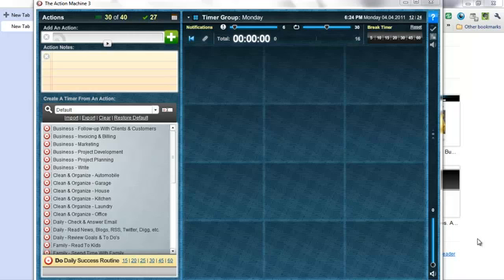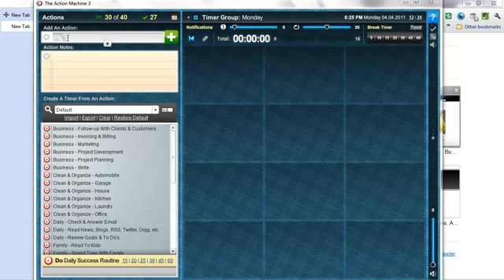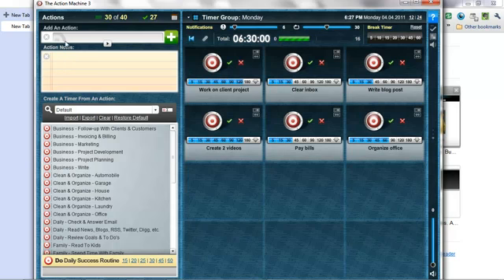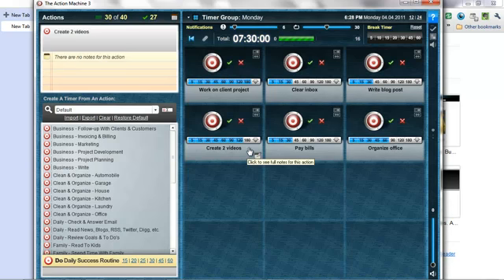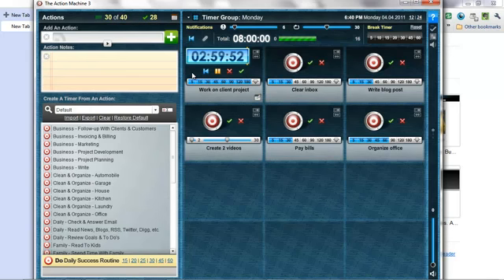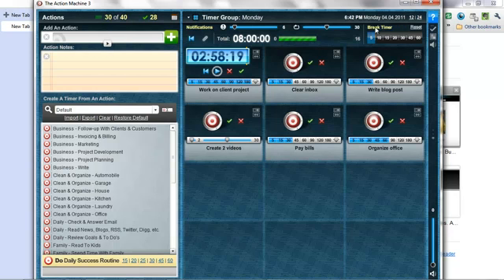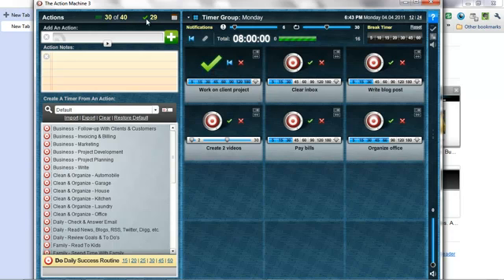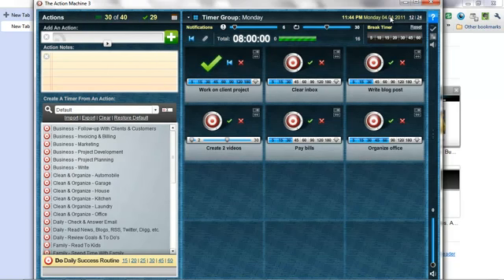How To Be Productive.How To Get Things Done.Get Things Done.Gettings Things Done.PRODUCTIVITY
AND Here TO GETTING ANYTHING YOU WANT OUT OF LIFE: HEALTH, WEALTH, LOVE, & HAPPINESS,

how to be productive.how to get things done.get things done.gettings things done.PRODUCTIVITY,ction Unleashed! Training Guide
Discover 23 proven strategies for helping you
take more action each and every day

Highlights include:

    Immediately put a plug in one of the most prolific time-wasters of a generation
    How to work in a state of 'flow' in order to achieve faster and better results
    Speed through your day like you're driving with your foot to the floor!
    Get your brain to quit telling you 'NO' and get it to start telling you 'YES'!
    How to 'crank-up' your action-thermostat in no-time flat
    Discover how you may be hanging 'weights' on your brain that are slowing you down, and how to easily get rid of them
    Learn about the power of using 'mini-blueprints' to handle major tasks like never before
    Learn why the last minutes you spend today may be the most important for tomorrow
    Take control of this activity, which trains you to do anything BUT take action
    What you should do after eating, when you feel like going back to bed
    Discover the power of the most important question you can ask yourself on a regular basis!
    What Benjamin Franklin said over 250 years ago about taking action that still proves true today
    5 simple tips that keep your body in shape so you can get things done!